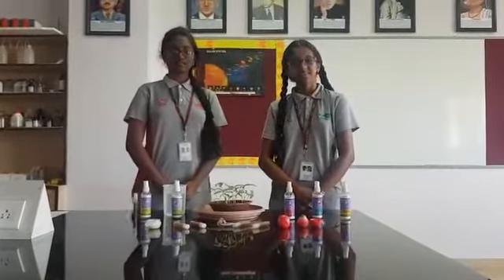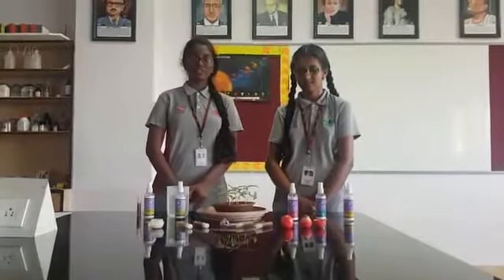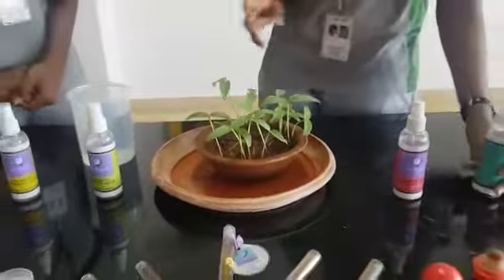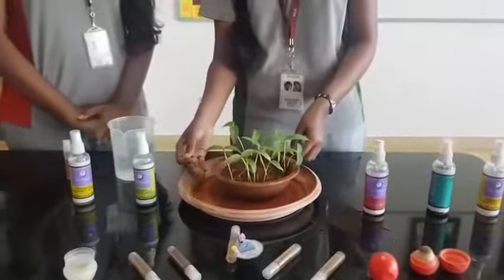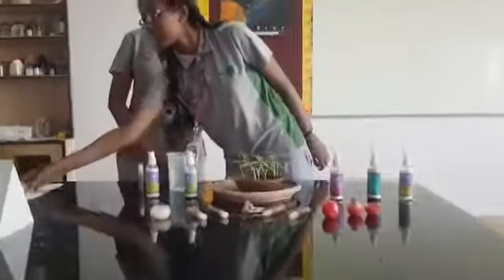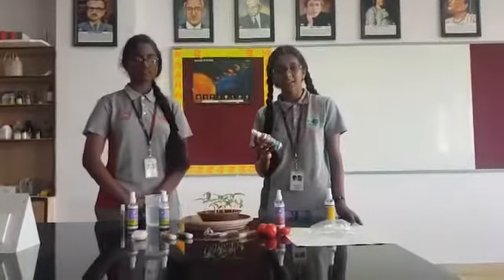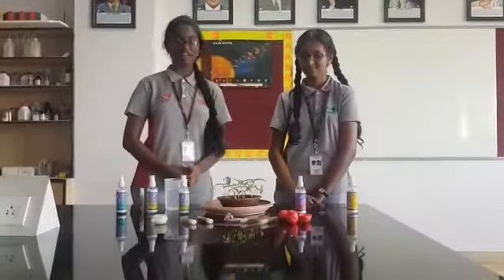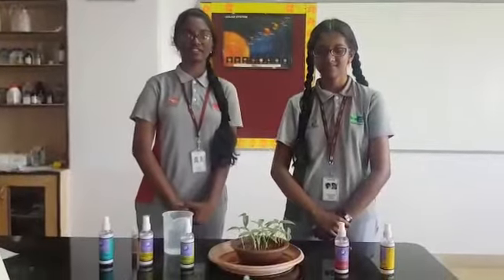Zero mosquito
Introduction:-
Dengue is spreading rapidly in Bengaluru. As a result, many are suffering ill health and some are even losing their lives. Thousands of men, women and children are falling prey to this dangerous disease. According to the news delivered by The Times of India, in 2019, the number of cases of Dengue in Karnataka was 101, nearly double the 52 reported in 2018. Most unfortunately, the number is still increasing. Having seen many mosquitoes in our locality as well as in our newly-constructed school building, we, Team Zero Mosquitoes, felt that developing affordable, eco-friendly, natural and effective mosquito repellents would be the best project to work on. Thus, we first worked on finding natural substances that repel/kill mosquitoes. According to our research, limonene and linalool, which are found in lavender, eucalyptus and citronella, play a major role in suffocating mosquitoes by damaging their respiratory systems. Thus, our products are majorly based on these two substances that can be found in nature and are not manufactured in laboratories or industries.